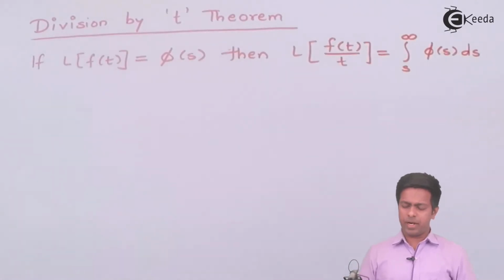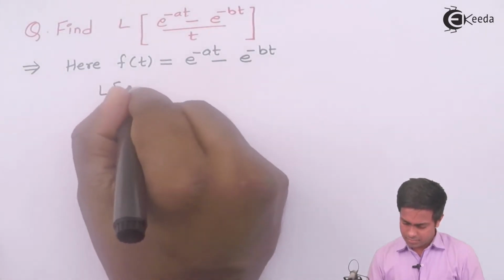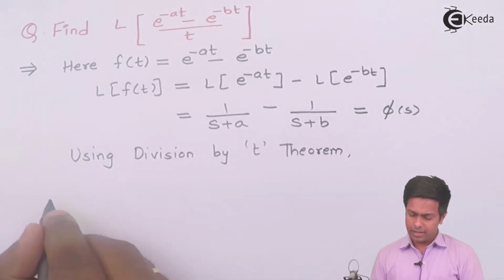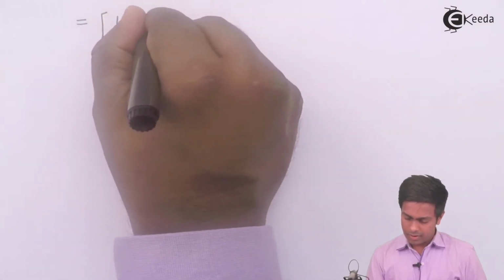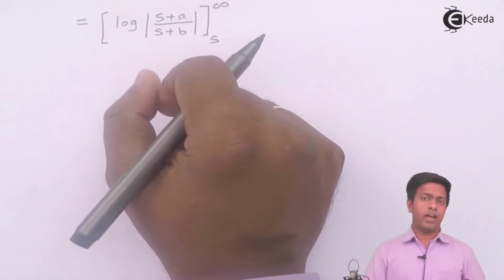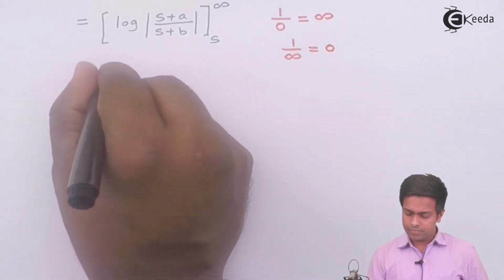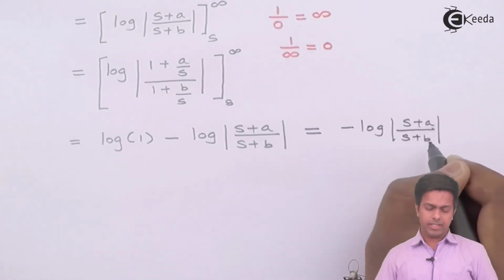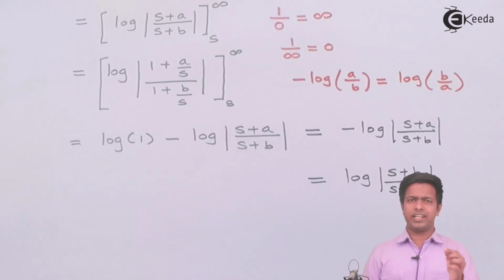Problem 1 Based on Division By 't' Property - Laplace Transform - Engineering Mathematics 3